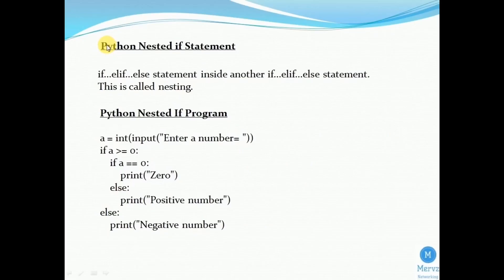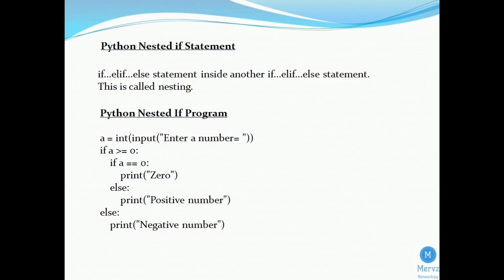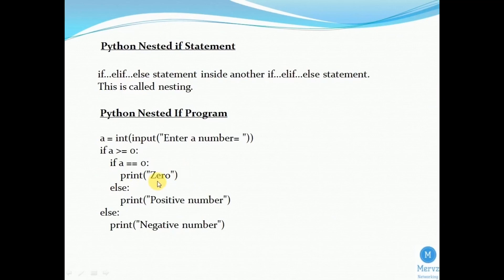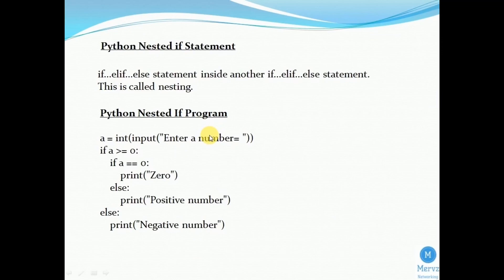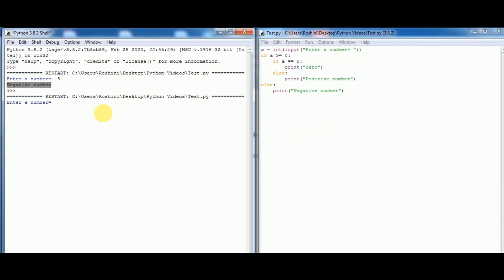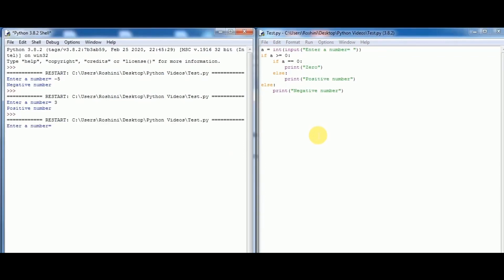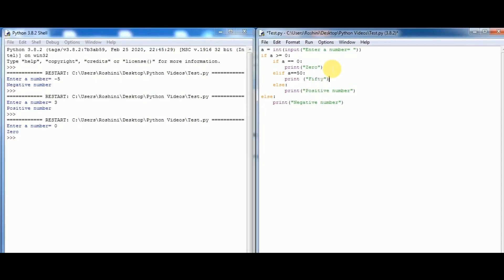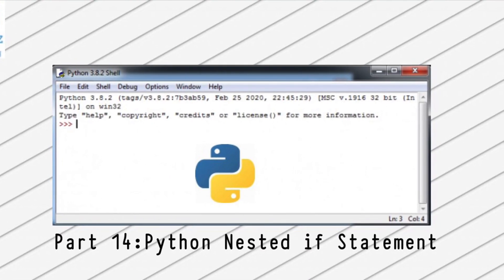Python Training Part 14: Python Nested if Statements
Python program using  Nested if Statements